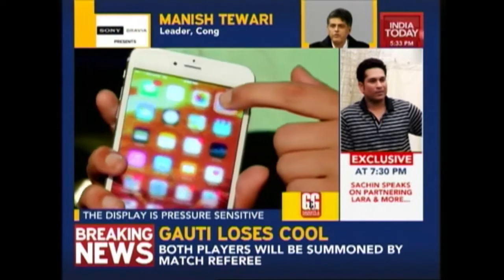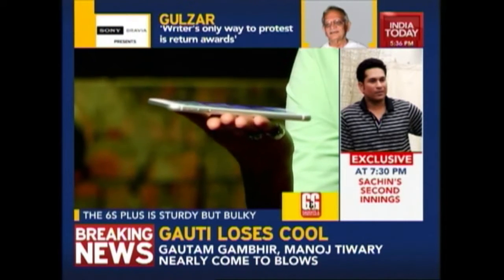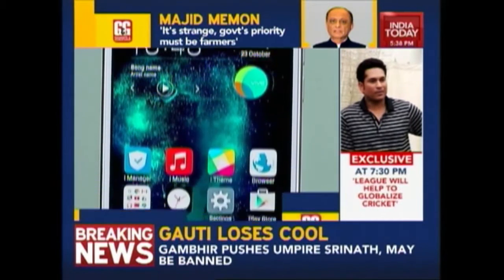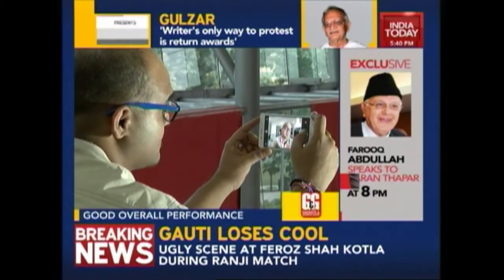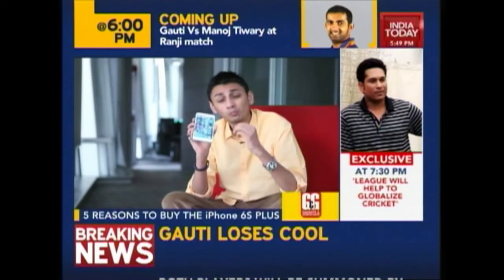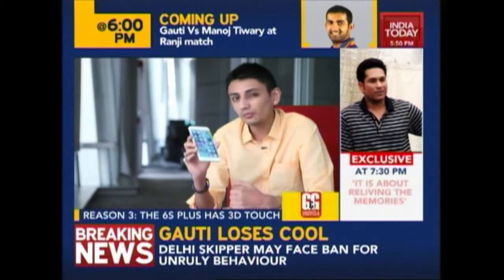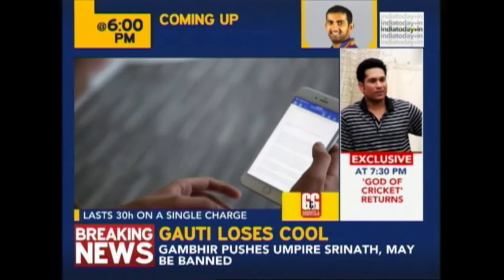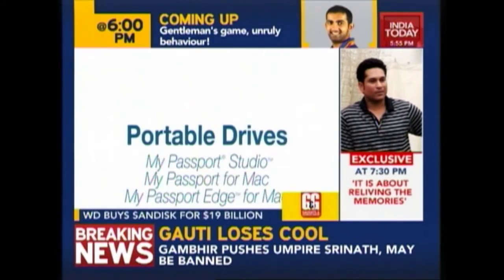Gadgets & Gizmo: I Phone 6S+ Review, Vivo V1 Max Review & More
On the show today, we take a look at the new i phone 6 review and we will tell you whats all the buzz about. Also catch the all new Vivo V1.